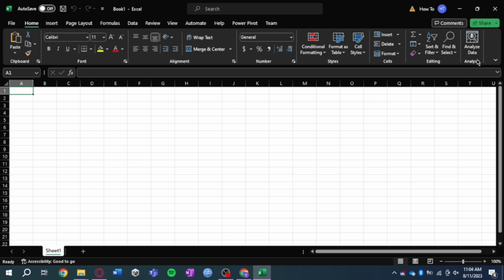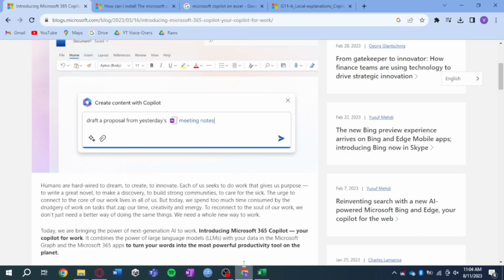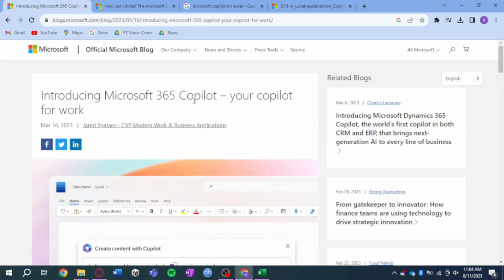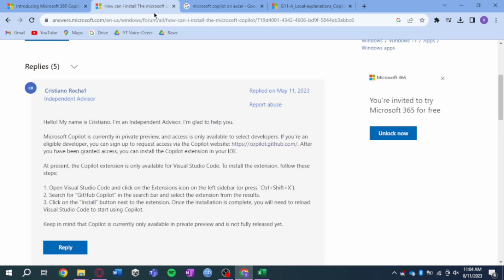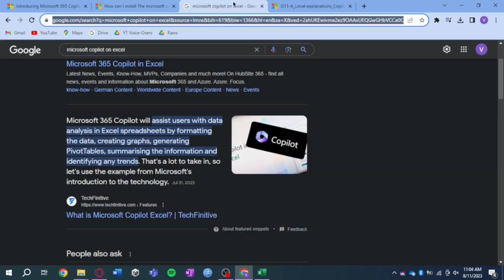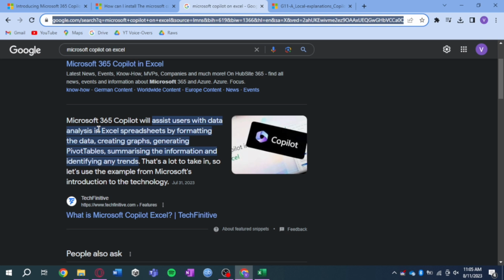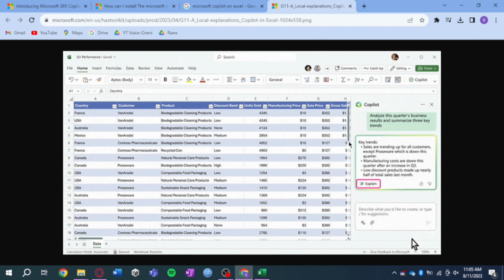How to Enable Microsoft Copilot Excel (2025)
How to Enable Microsoft Copilot Excel

In this microsoft copilot tutorial video I'll show you how to add copilot in excel. Are you wondering how to use copilot in excel? Don't look further because after watching this video you'll be able to integrate copilot with excel.